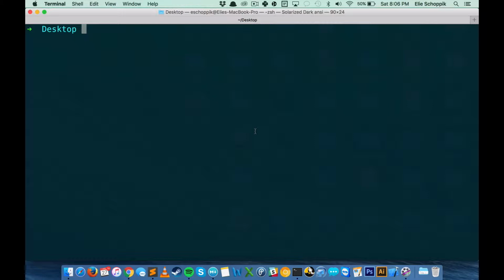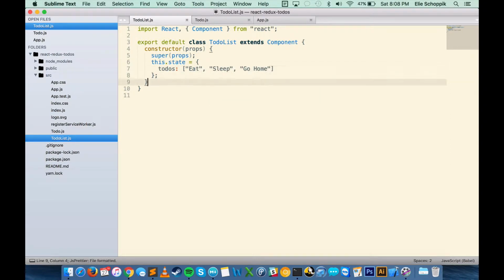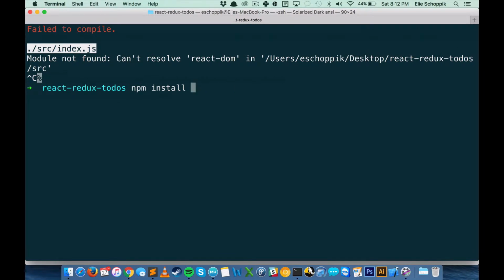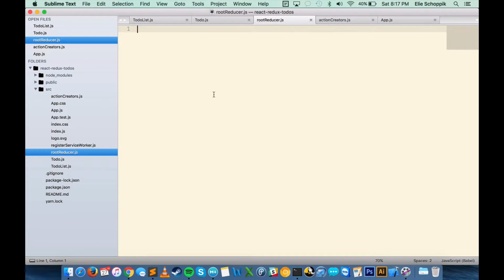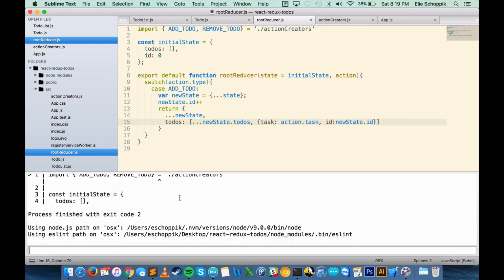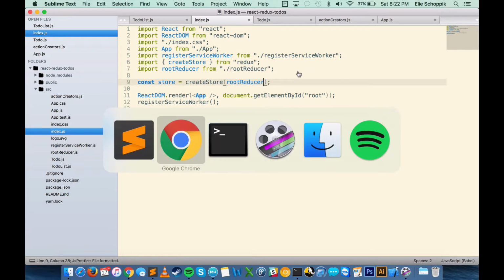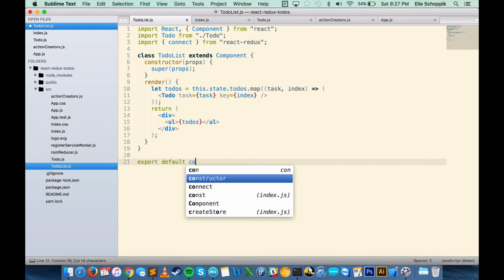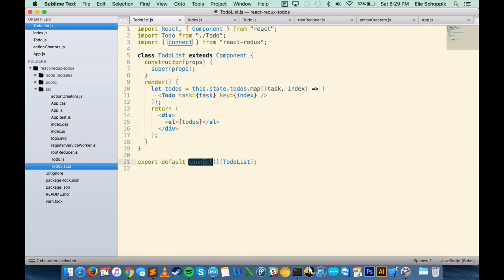redux react redux intro